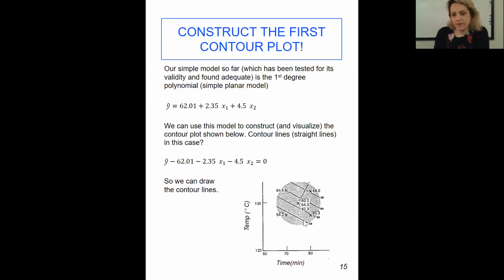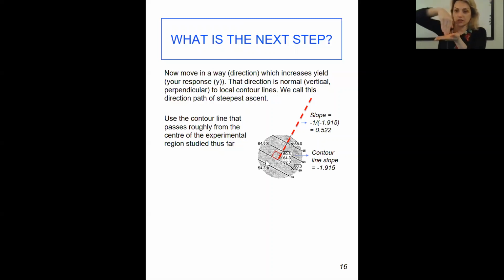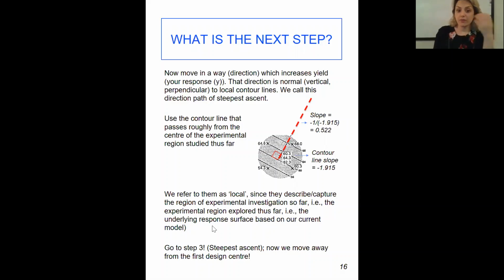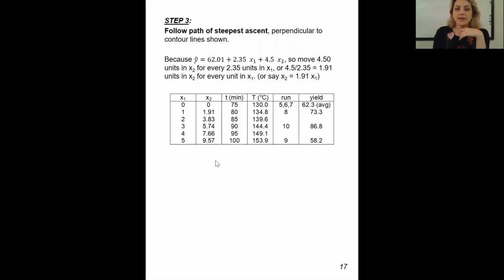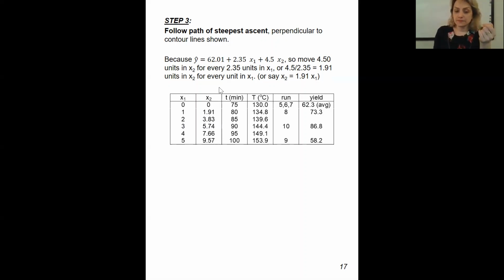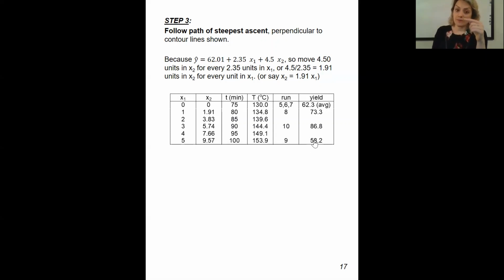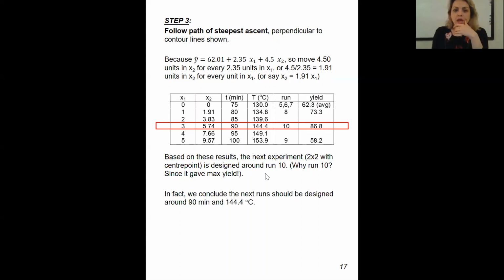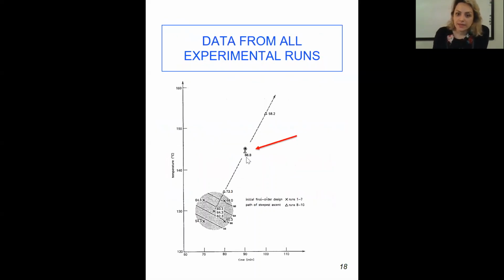Ch9_3: Response Surface Methods General Example, Part 2 Steepest Ascent Method Plot, PP 16to18